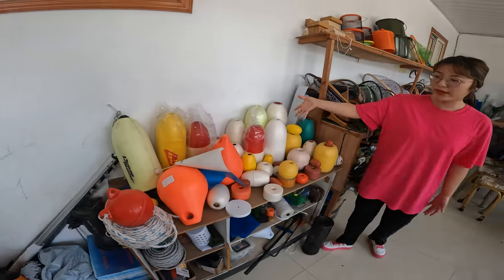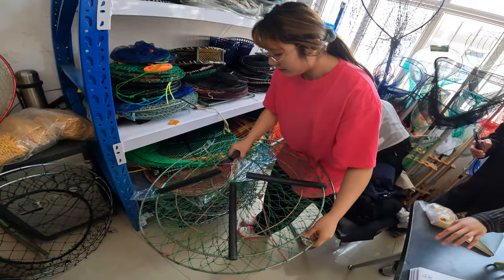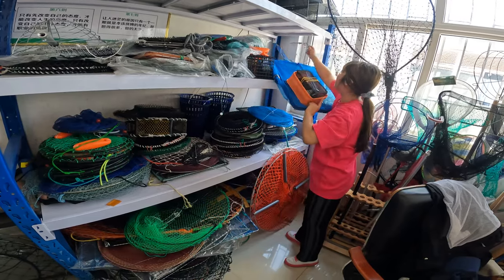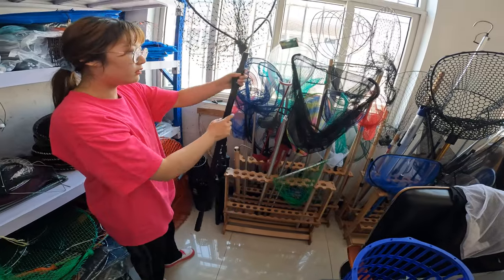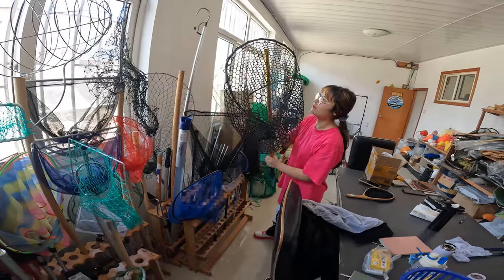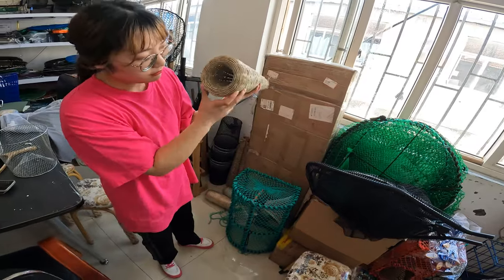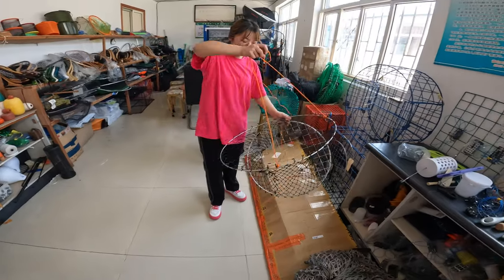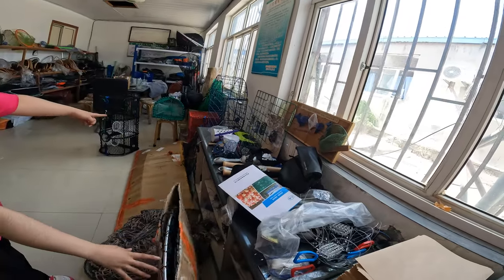All The Fishing Gear You Want - Landing nets, hooks, lobster traps, crab fishing gear, floats etc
They are legit and I have personally been to their factory and warehouse, get all these from their website on Alibaba